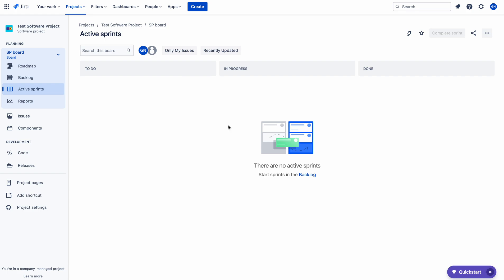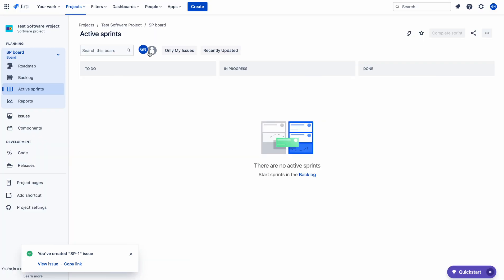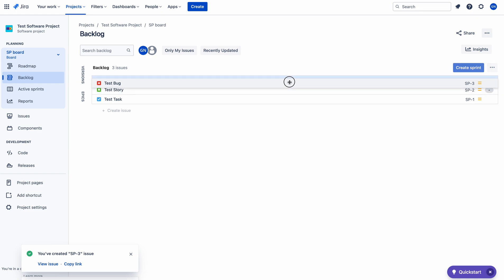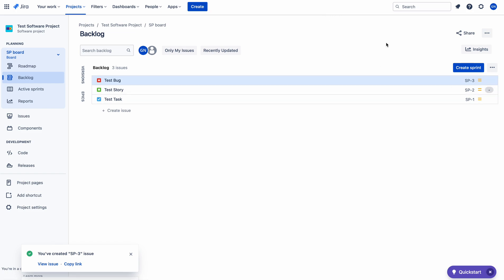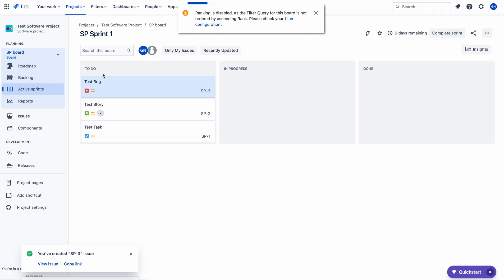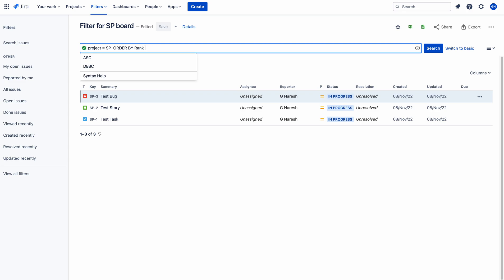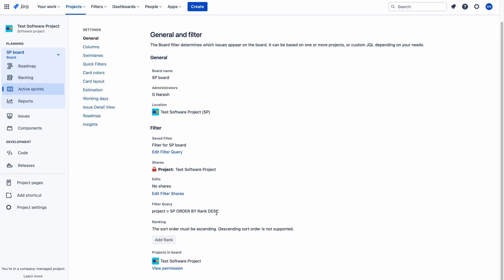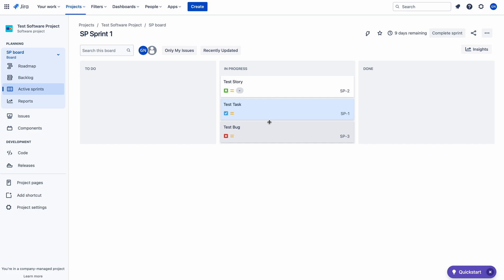How Ranking works with permission scheme in Jira Software || Jira Tutorial